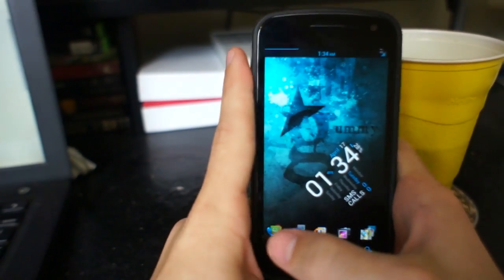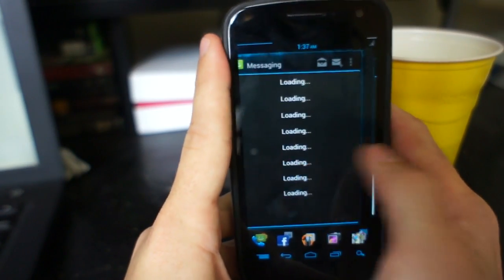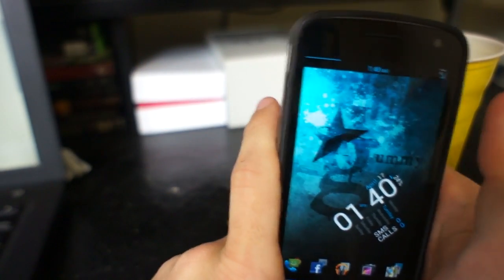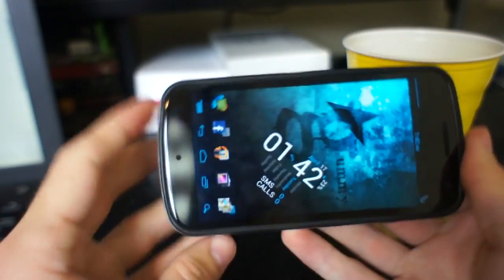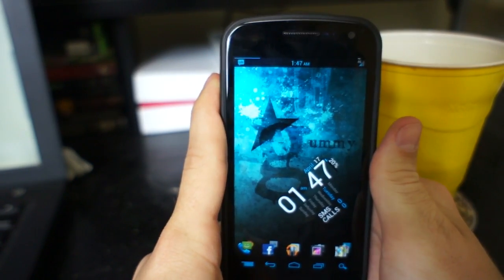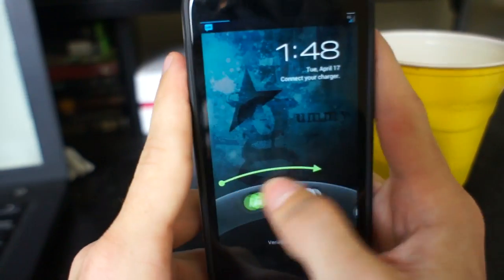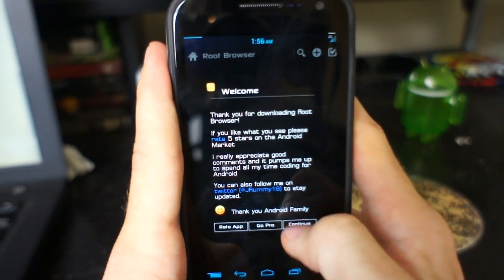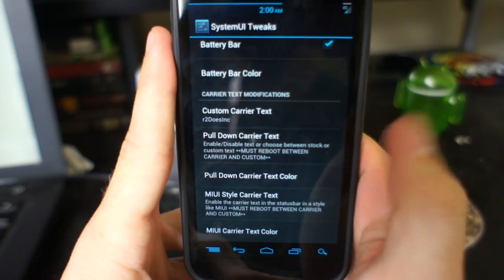Gummy Rom Galaxy Nexus [Full Review]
Rom/app developer r2DoesInc takes a crack at Gummy for the Galaxy Nexus by Team Gummy this week. You can check out the video here (link) and grab the the rom from the RootzWiki thread, Be sure to follow the Gummy Team, @kejar31, @adamthecashew, @tmoskowite, @designbydaank, @poitee, @stewartjason, @stevenspeartweet, @x13thangelx, @adroidman, and @mobile_sensei. Check out @r2DoesInc on twitter for android (and not so android) related info and check in next Tuesday to see what his new rom reviews!